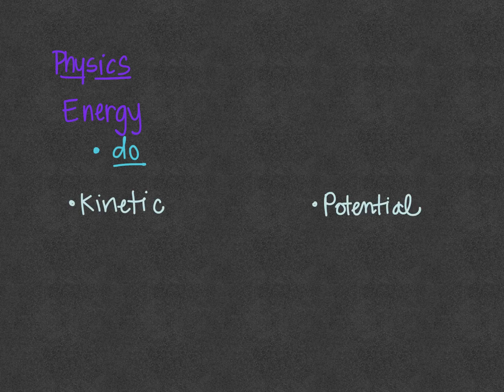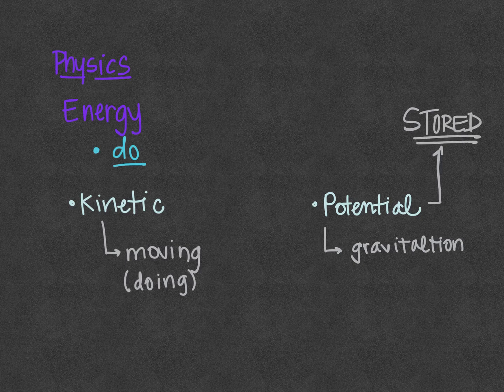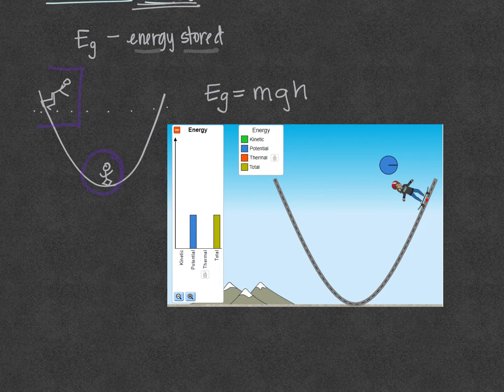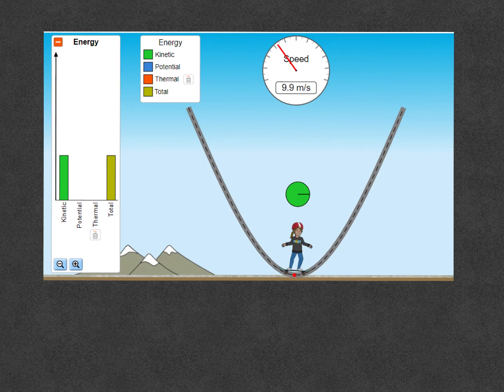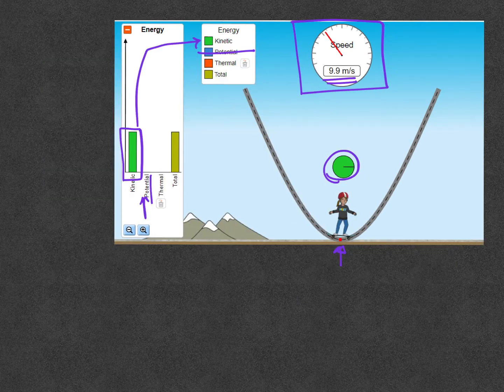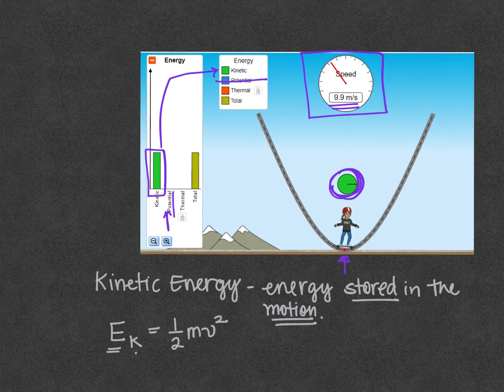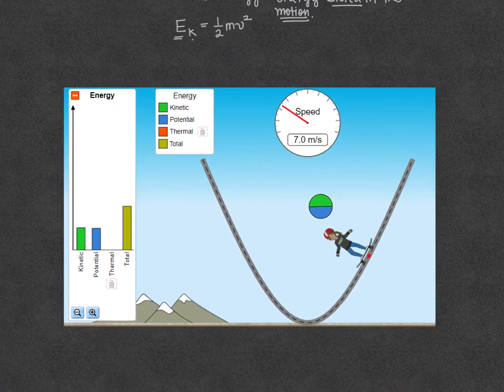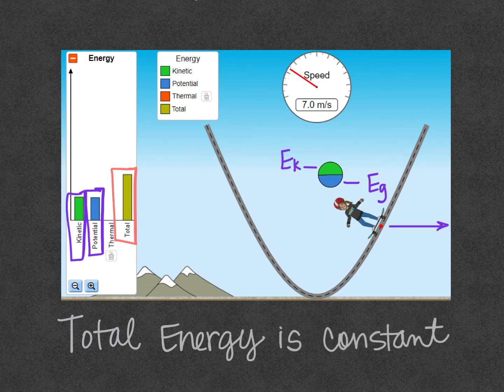gravitational and kinetic energy